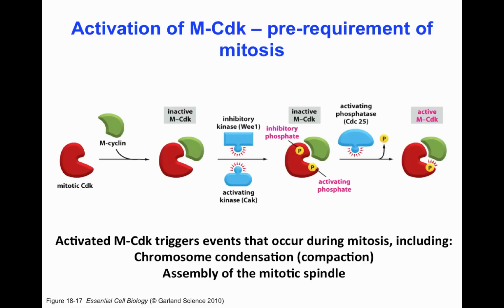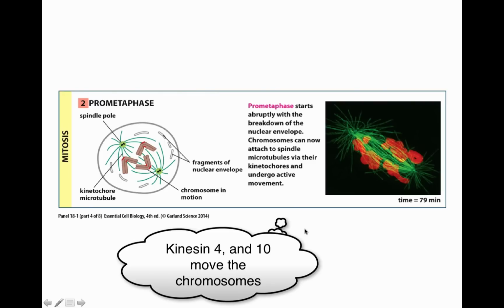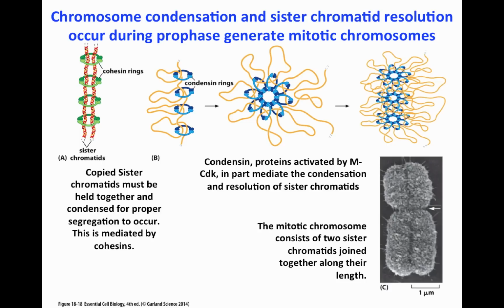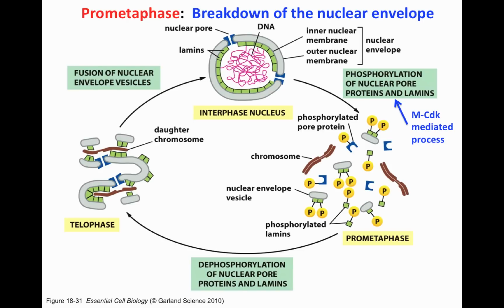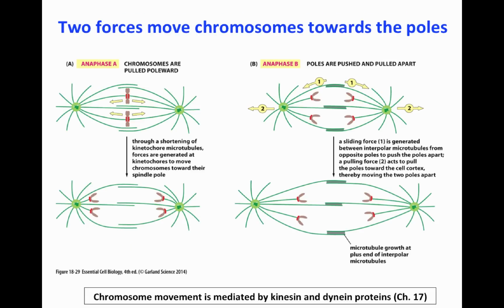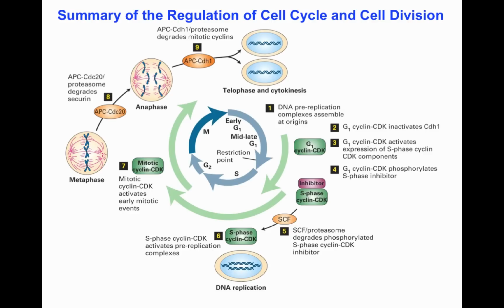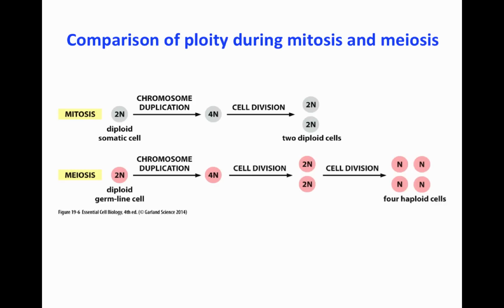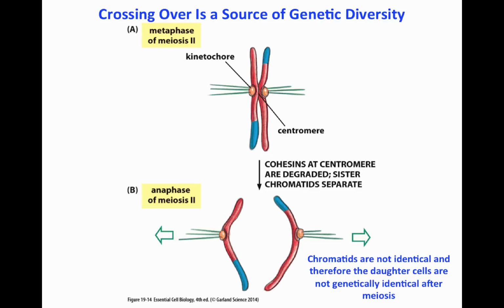Cell Division in Mitosis and Meiosis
Second lecture focusing on cell cycle control, exploring the process of mitosis and meiosis.